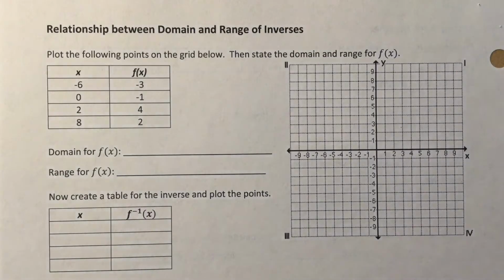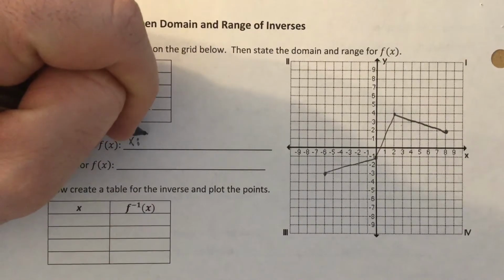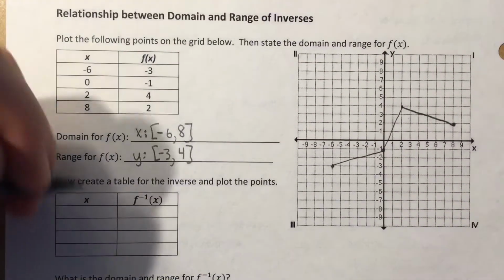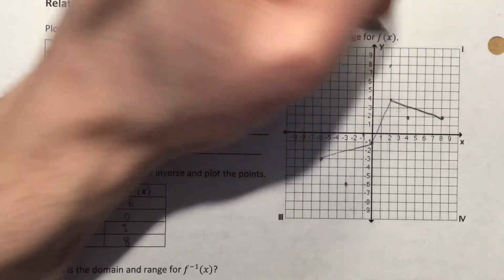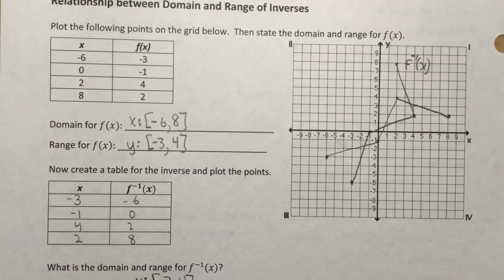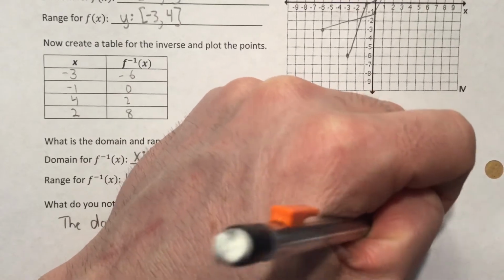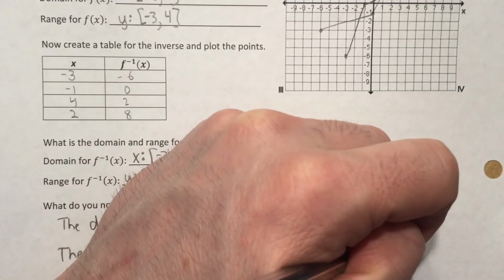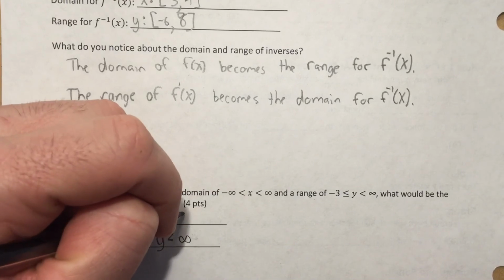Sec 7.1.2 Relationship between Domain and Range of Inverses